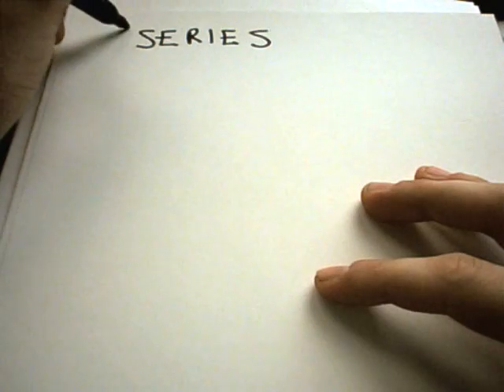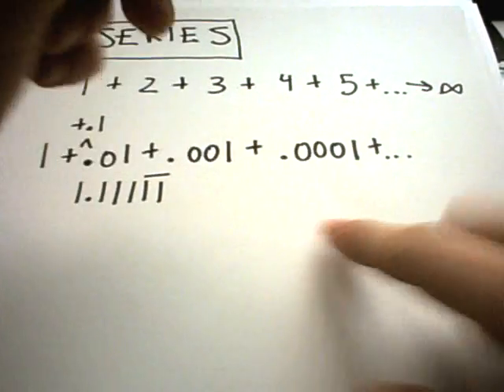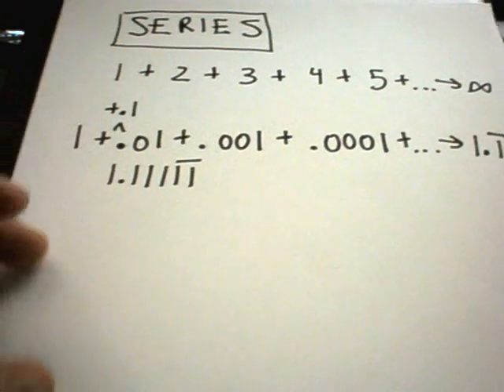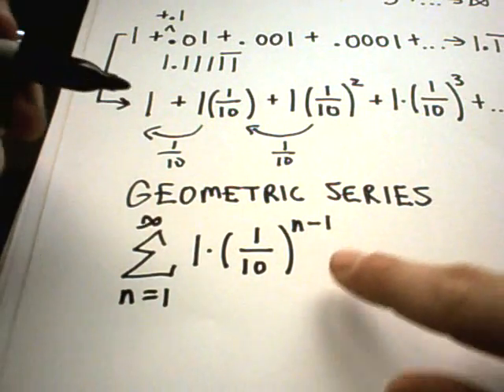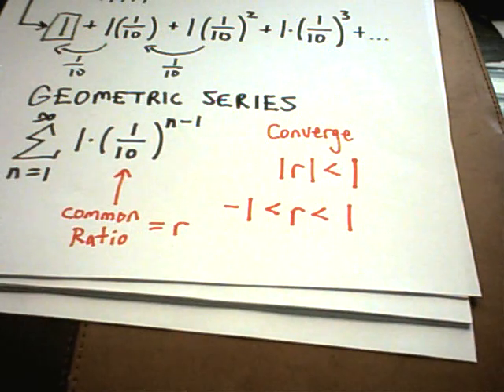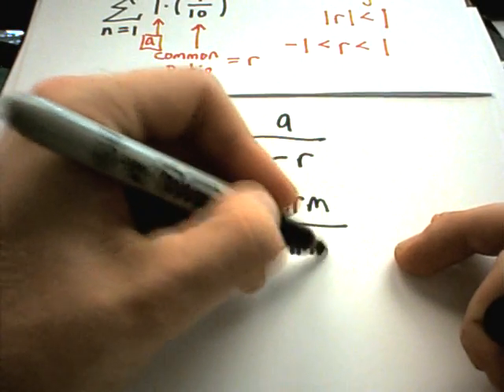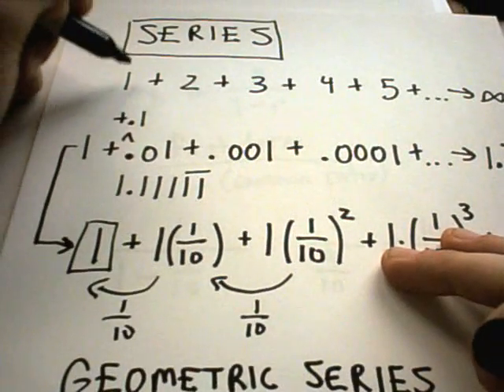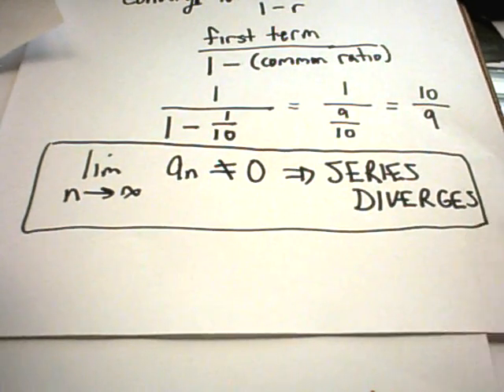What is a Series? Discusses Geometric Series and the Test for Divergence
for more free math videos.  Click on the 'Free Video Lessons' tab on the left and then click on the link to view a video on that topic!